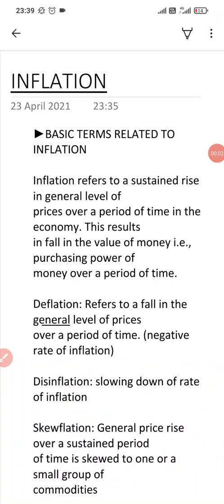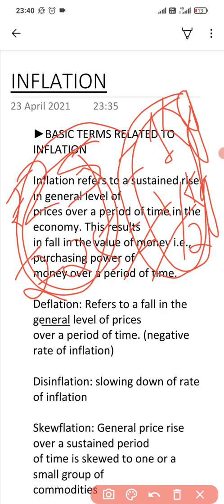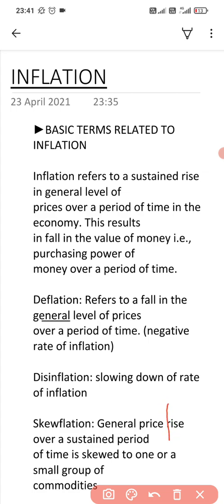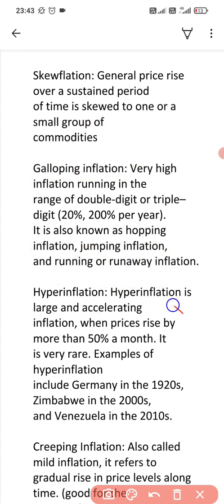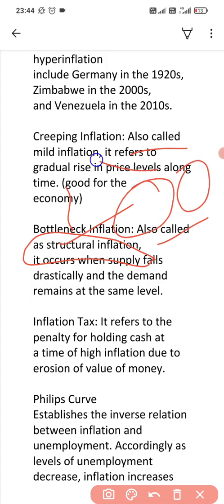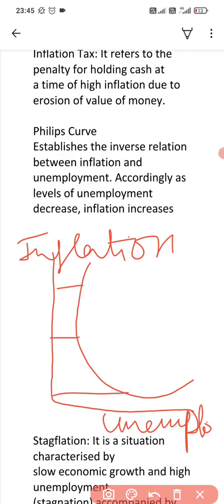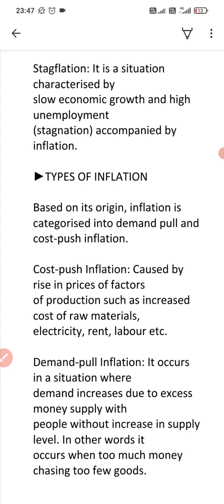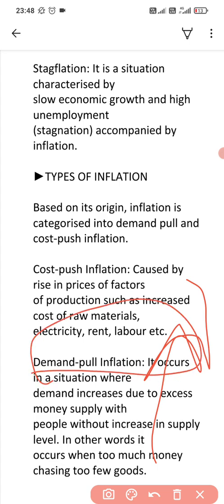INFLATION IN ECONOMICS UPSC UPPSC STATE SERVICE EXAMS#LEARN QUICKLY LEARN EASILY ON TIPS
basic terminologies of inflation that usually lead to opt wrong answer in competitive exams are made clear